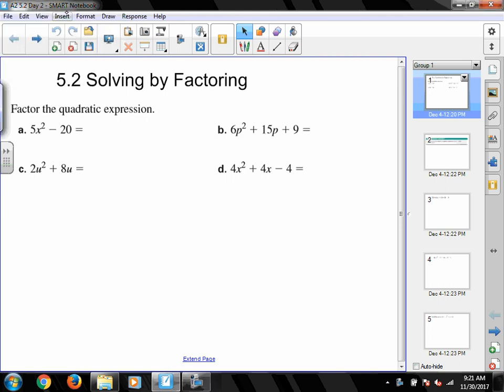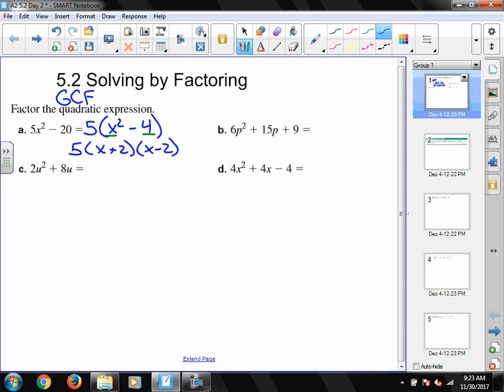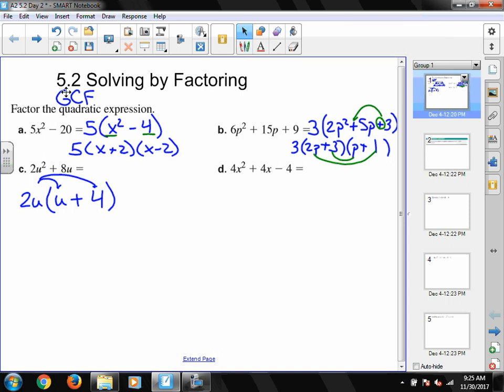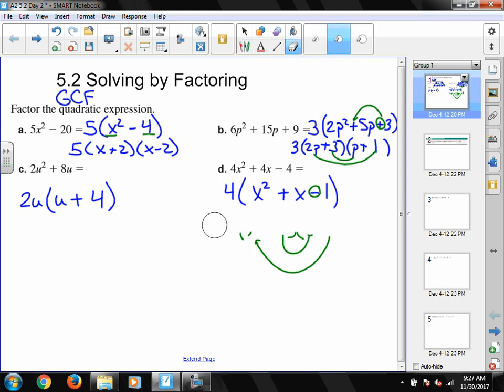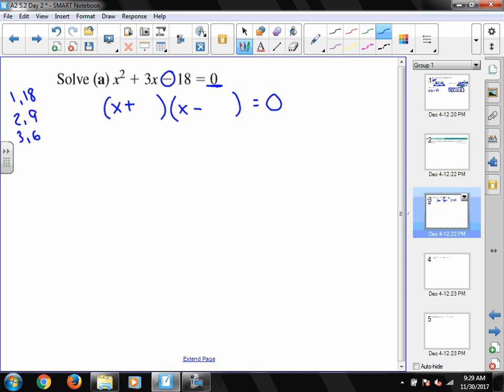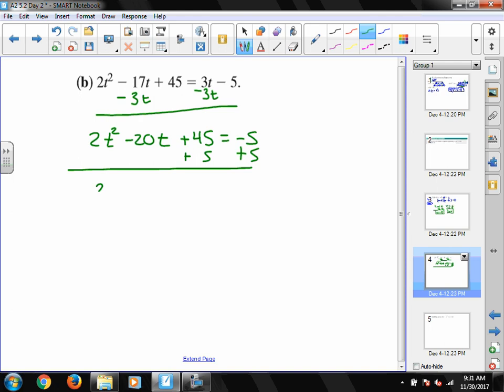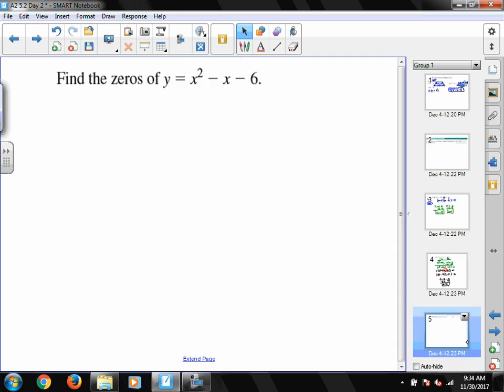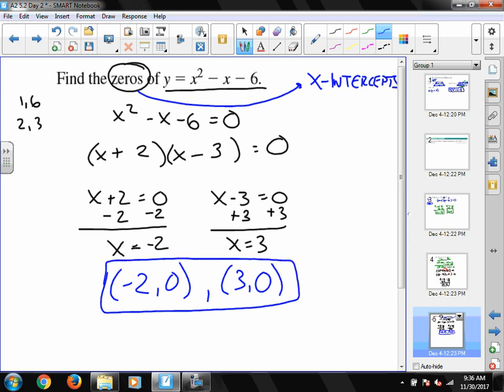Algebra 2 5.2 Day 2